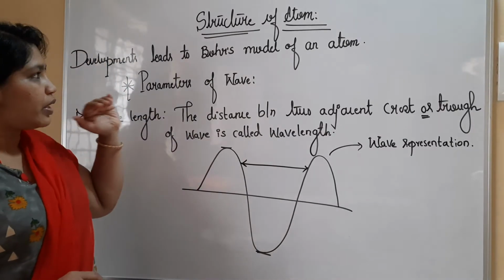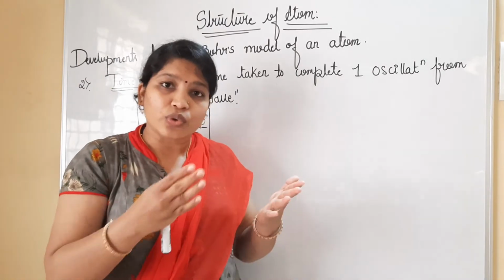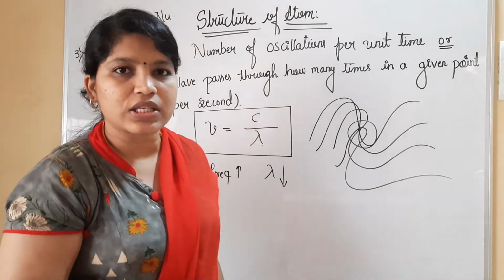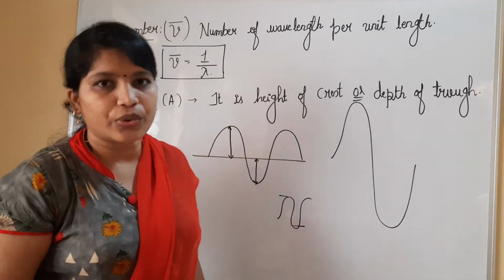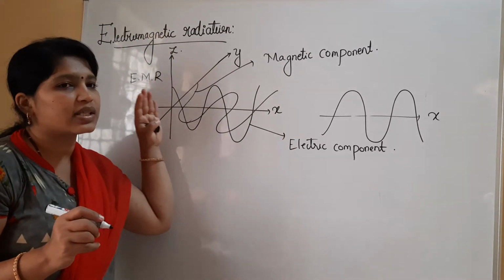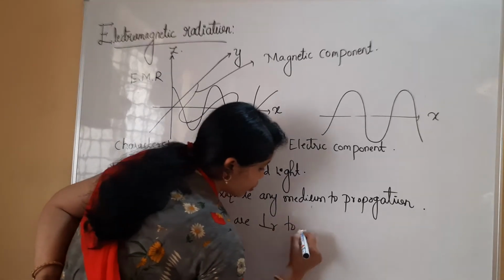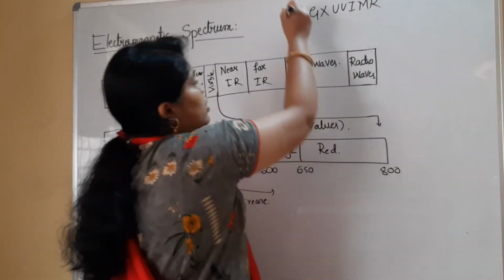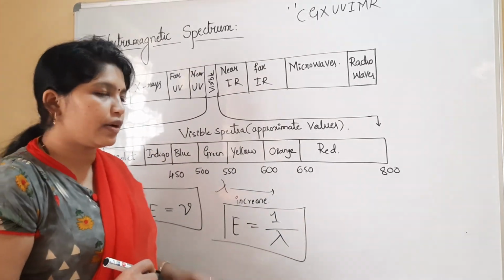PUC 1 Year II Structure of Atom Part 1 II Shilpa Kiresur